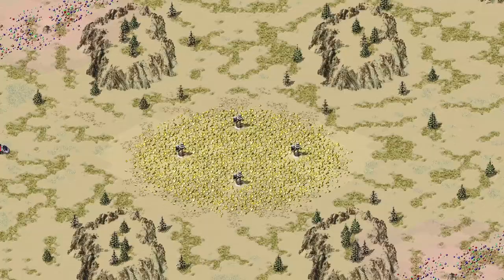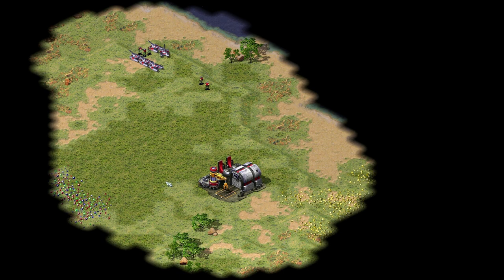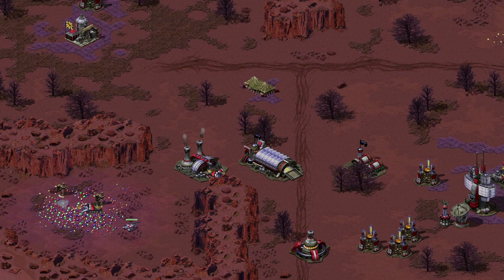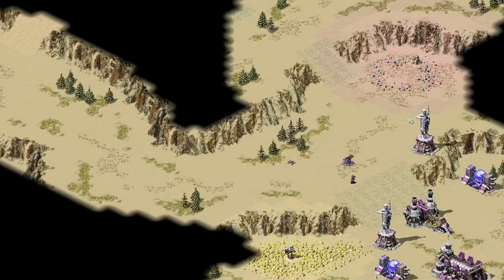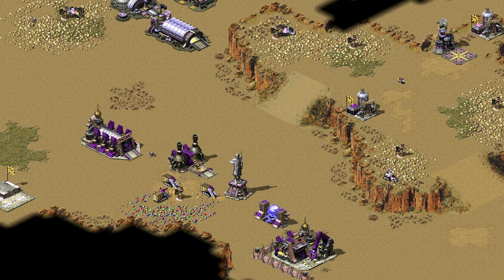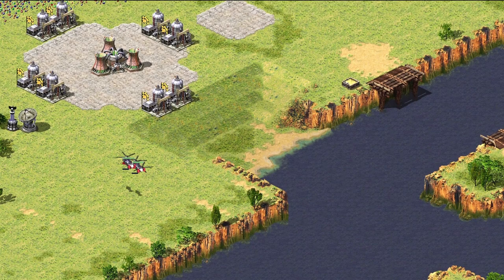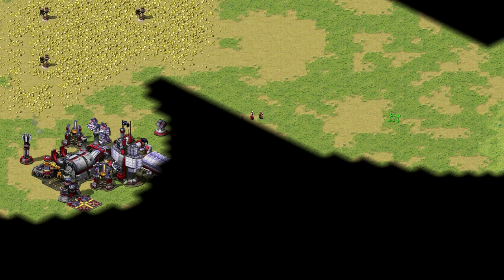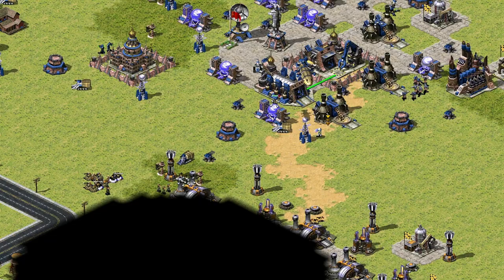Red Alert 2 - How to Make Money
Ever wondered how your opponents attack you with 5 tanks two minutes into the game while you're listening to the insufficient funds messages? Learn how to make money in Red Alert 2 and wonder no more! I show you a few easy tips that will increase your money income with no cheats! We don't do those here. Good luck Commander!

Matejch
SK
Want your name added here?

Command & Conquer: Red Alert 2 is a real-time strategy video game by Westwood Pacific,
which was released for Microsoft Windows on October 23, 2000[1] as the follow-up to Command & Conquer: Red Alert.
Red Alert 2 picks up at the conclusion of the Allied campaign of the first game.
Its expansion is Command & Conquer: Yuri's Revenge.

Command and Conquer: Red Alert 2 contains two playable factions, the Soviets and the Allies, which both previously
appeared in Command & Conquer: Red Alert. The single player campaign is structured in an alternate-ending mode
as opposed to a progressive story mode. Red Alert 2 was a commercial and critical success,receiving an 86% from GameRankings.

*You have to own an original copy of those games, cncnet client only has the option to play online and skirmish games.